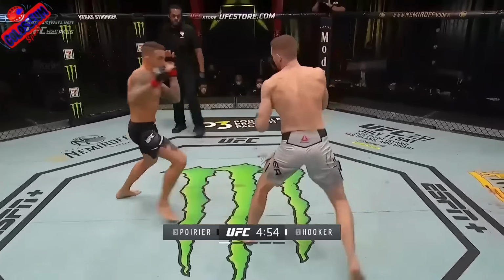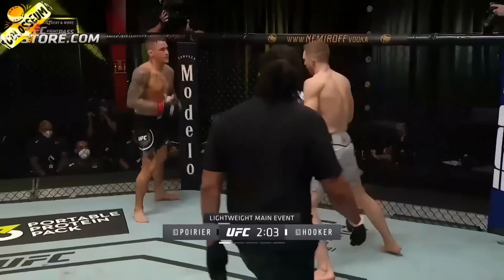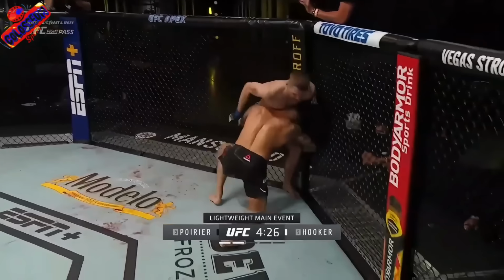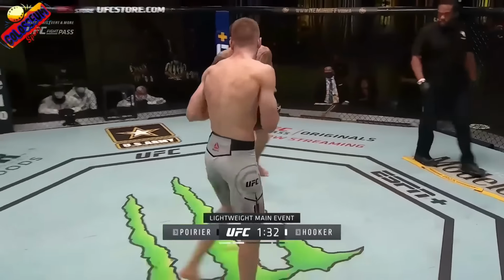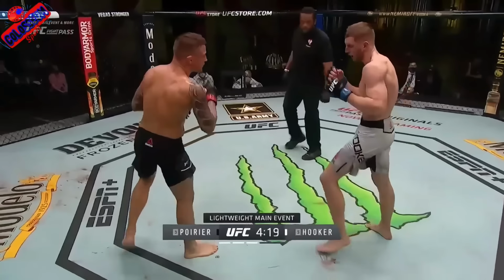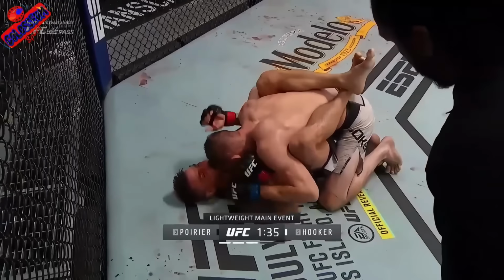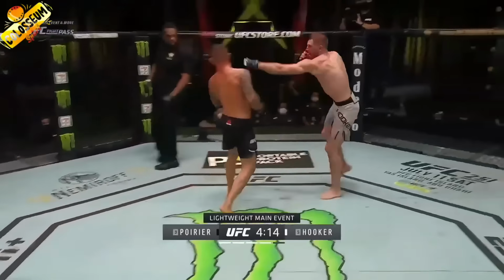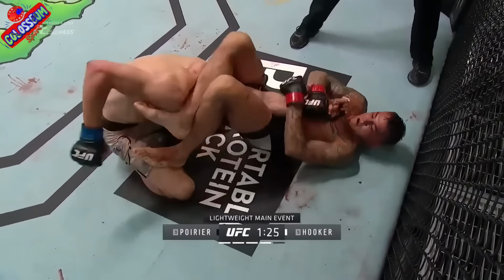DAN HOOKER VS DUSTIN POIRIER UFC299 - FULL FIGHT.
Justin Poirier defeated Dan Hooker via decision at UFC 299.

Facing adversity early with blood pouring from his face, Poirier rallied for a unanimous decision (48-47, 48-47, 48-46) victory over Hooker on Saturday in the main event of UFC Fight Night in Las Vegas.

In arguably one of the best MMA scraps of 2020, the fight was bloody and grueling, and it went back and forth -- and Poirier was able to preserve his status as one of the top lightweights in the world.